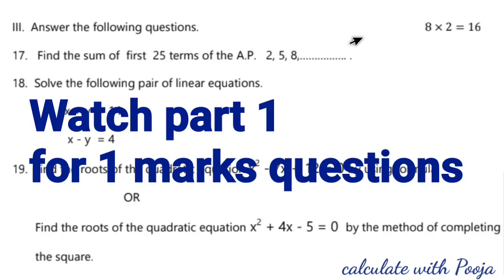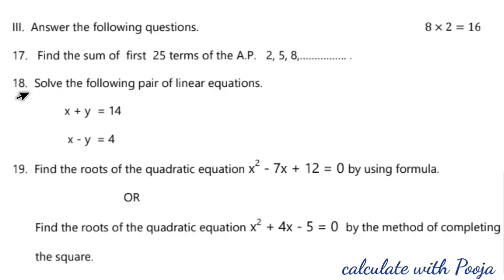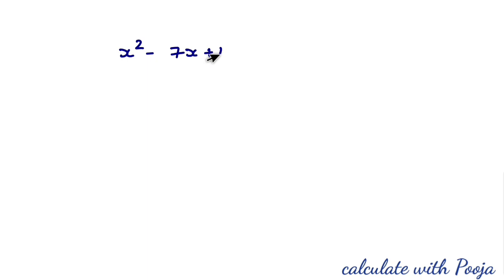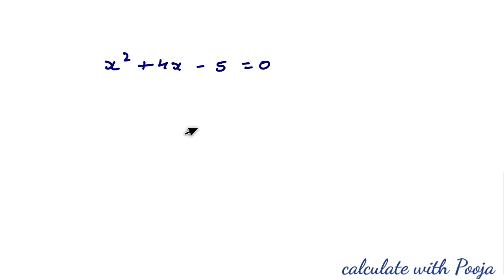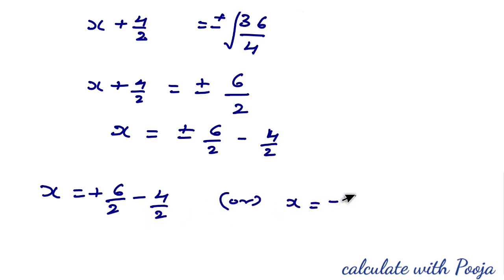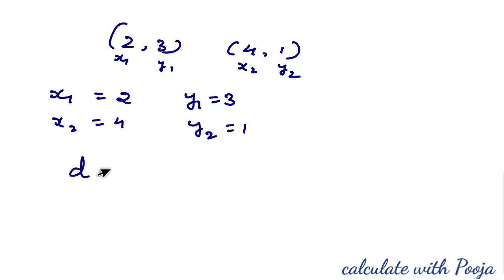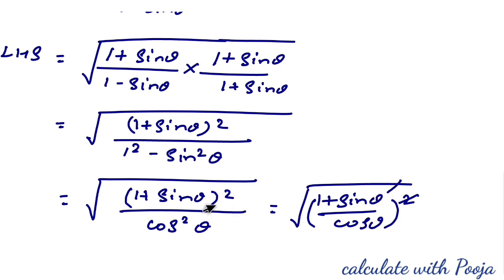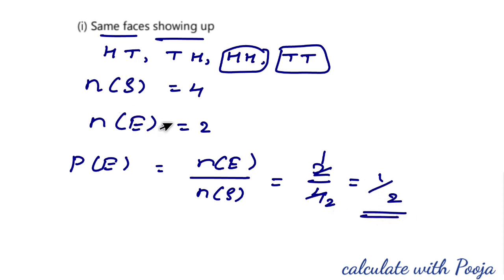SSLC MATHEMATICS 2023/important 2 marks questions with answers